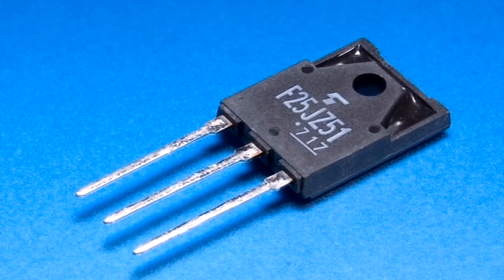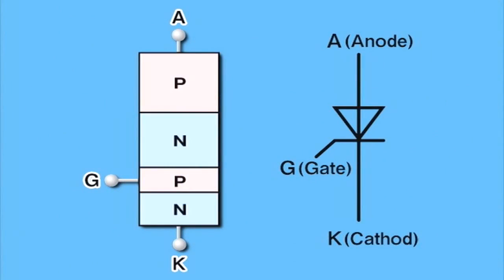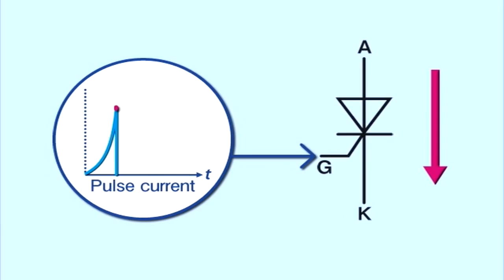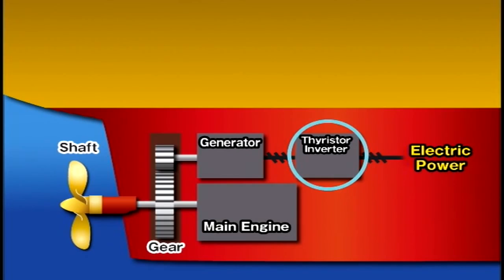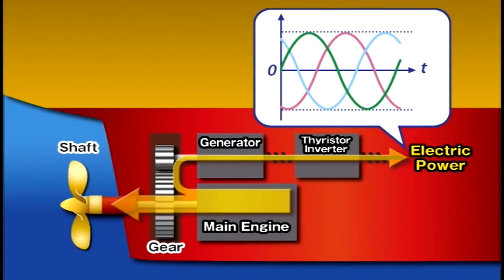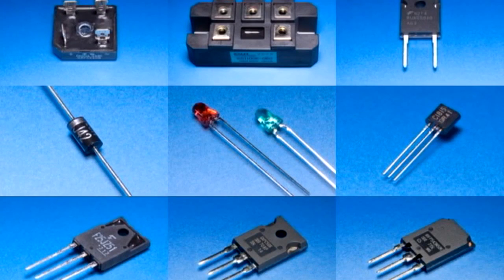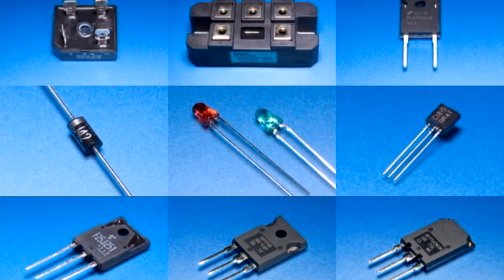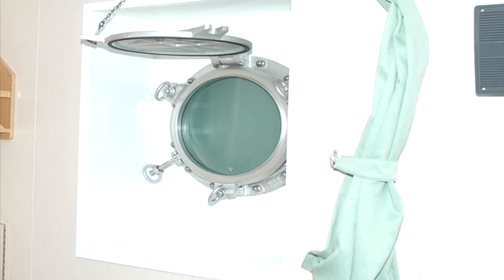Understanding Onboard Electrical - Thyristor